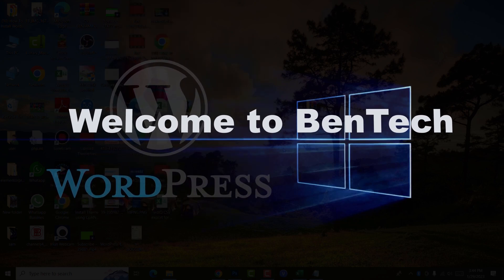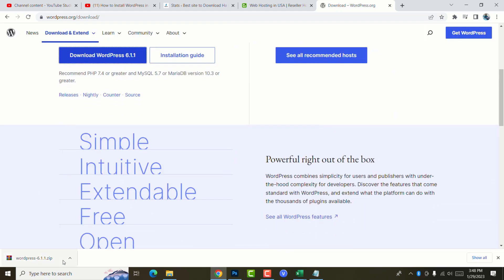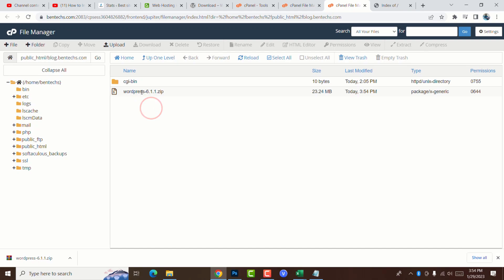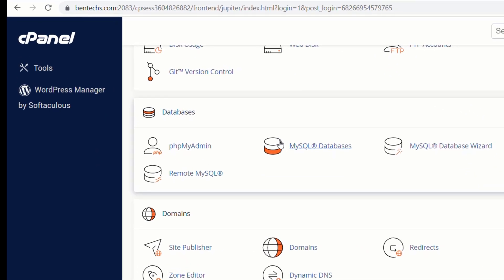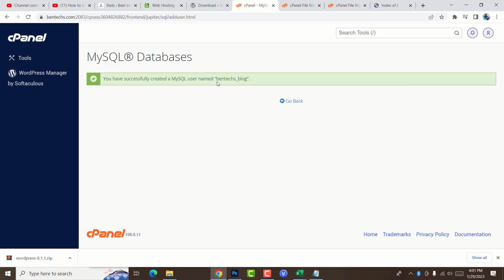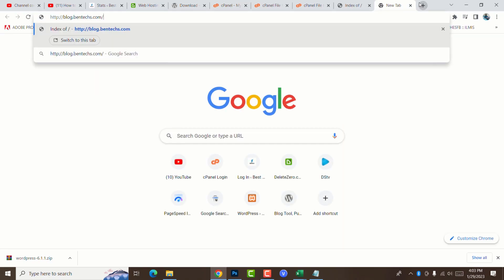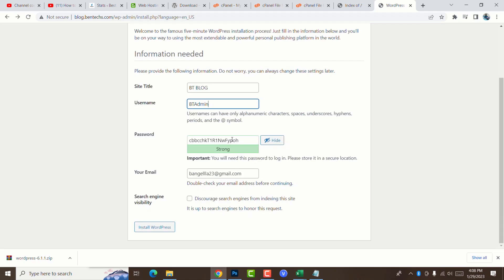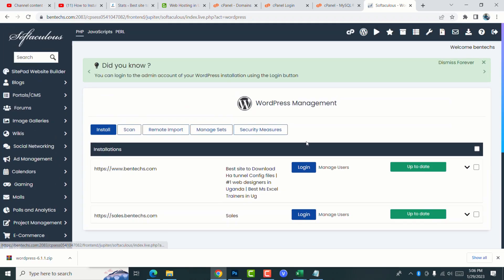how to install wordpress in cpanel manually | setup wordpress on cpanel step by step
This tutorial will show you how to install WordPress manually in cpanel step by step, also if you face any problems during the installation of WordPress in cpanel then feel free to ask me questions.

You can install WordPress manually. Here is how to install WordPress on Cpanel step by step. You can also see how to set up a WordPress website in Cpanel. This video will show you how to use Cpanel to install WordPress. It's kind of easy to do this and it's actually very simple. I hope this video teaches you something interesting and valuable for you about installing and setting up the installation process of WordPress on your cpanel web hosting account, first of all, before you do this job make sure that you are logged in to your web host, now if it's not already installed you have to install Softaculous application from your hosting Dashboard.

There are several ways to install WordPress in Cpanel manually. Now you will learn how to set up wordpress into your own Hostgator, godaddy, or namecheap account using cpanel.

Before you start a wordpress blog on cpanel check this tutorial, which will help you to understand how to install wordpress in cpanel and how to setup wordpress in cpanel step by step.

WordPress is a web application software used to create websites and blogs. It is one of the most popular website building tools on the internet used by millions of people worldwide to power their websites. This tutorial shows how to install WordPress manually using Cpanel or Softaculous or Fantastico method. Note:- You need your own domain name and hosting account for this tutorial. Till now you can register your domain at NameCheap, HostGator, deleteZero and Blue Host.